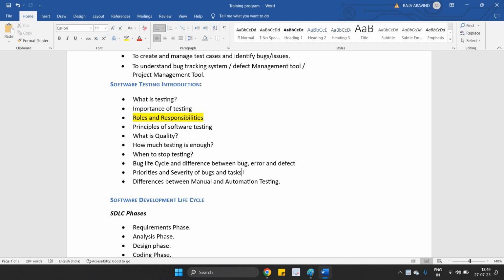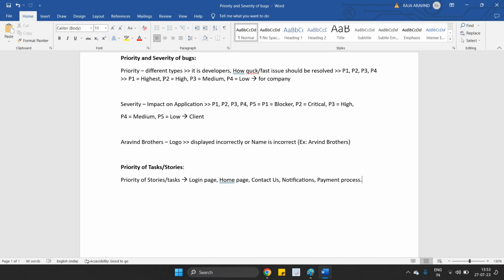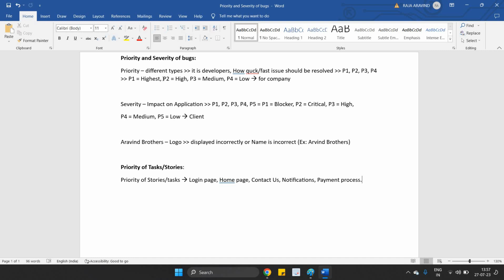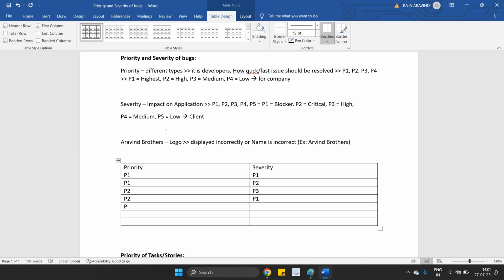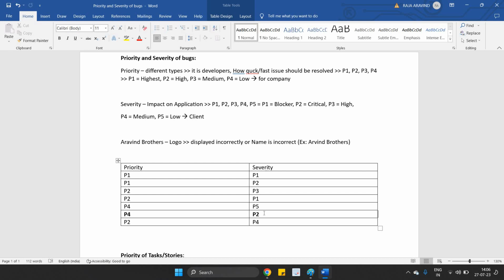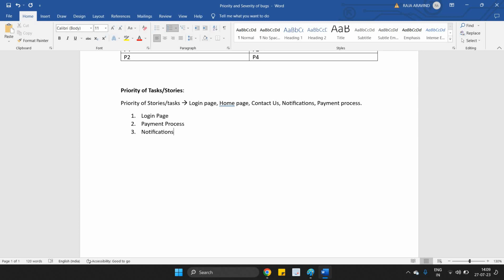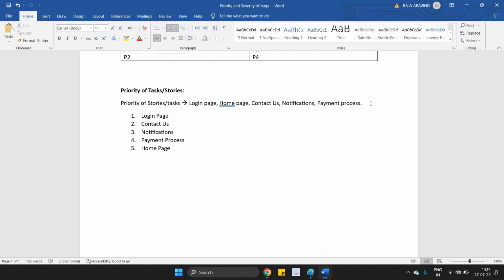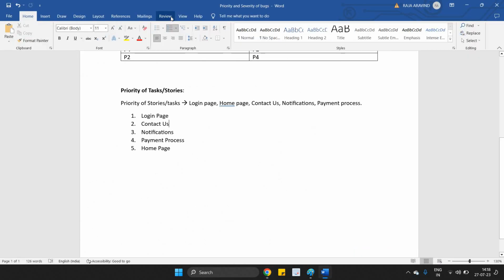Priority and Severity of Bugs and tasks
You will learn about Priority and Severity of Bugs and Tasks